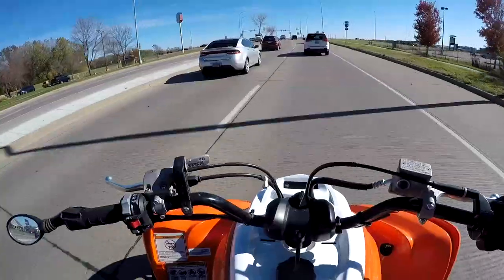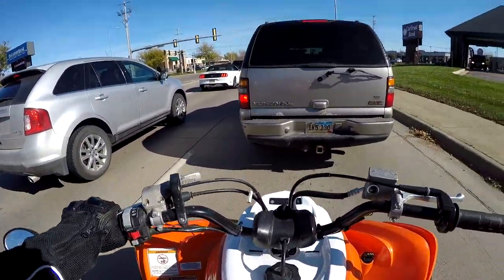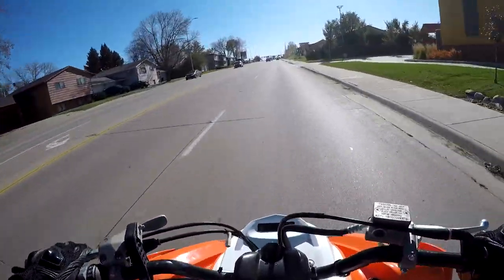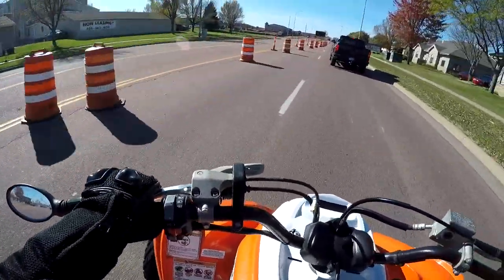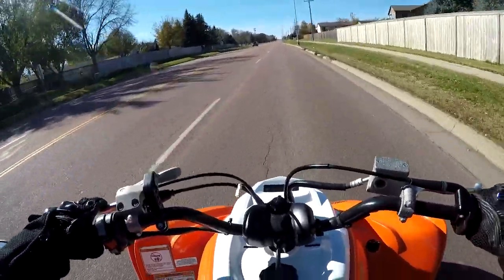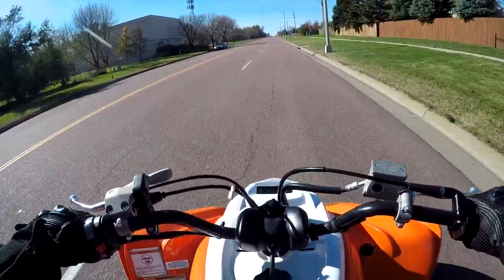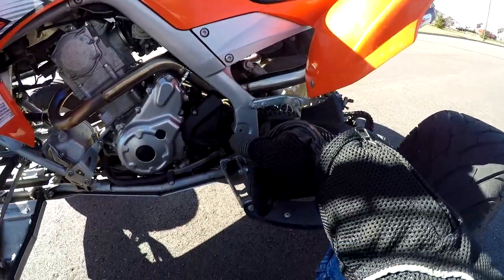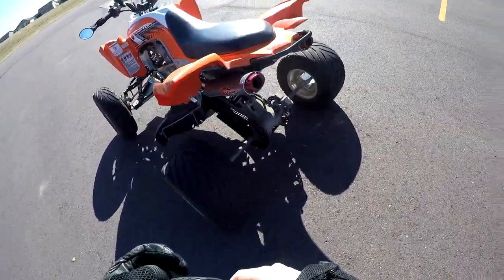Raptor 700 Big Gun Dual Exhaust Review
Big Gun Exhaust

*My Gear*